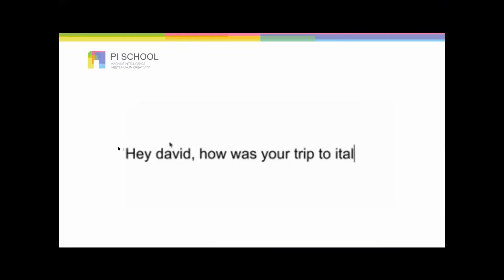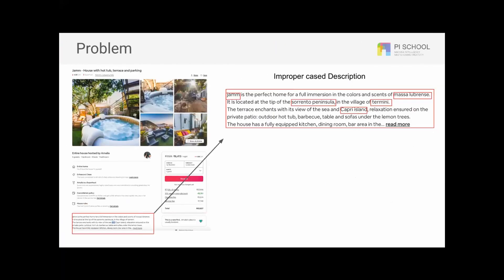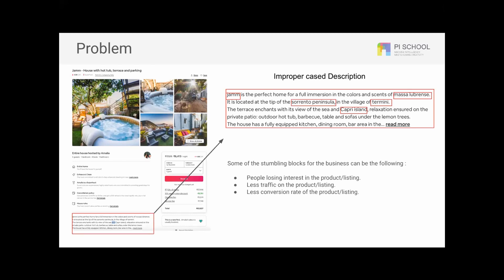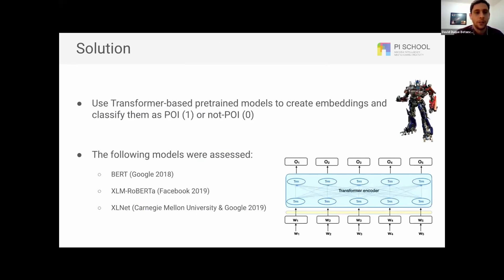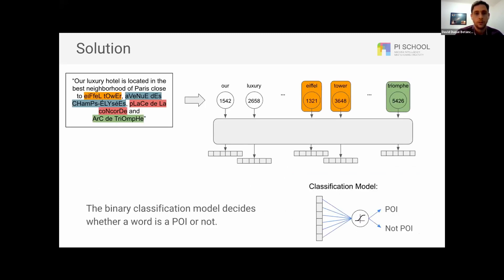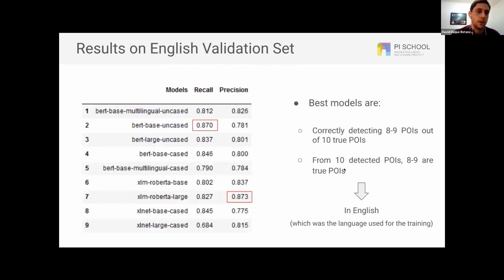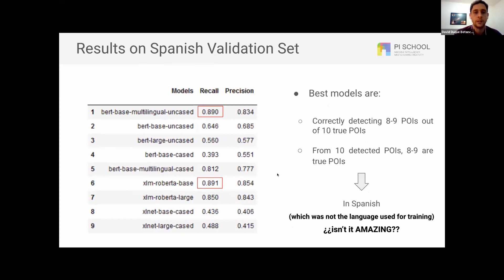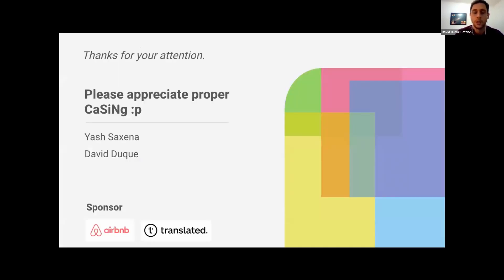Point of interest recasing | Pitch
How can you improve the quality of an AirBnb listing and increase its expected turnover? They specifically tackled the problem of fixing upper vs. lower casing errors on location and point-of-interest names in flat listings. Their solution supports 61 languages, by combining existing Named Entity Recognition algorithms with supervised learning on a dataset they created. Here is how they did it.

Are you an outstanding Engineer ready to make a difference in the AI field?

Are you a Company facing a business challenge that can be solved by AI?